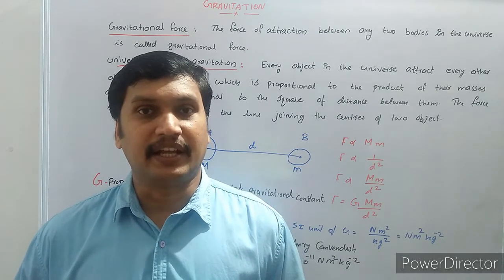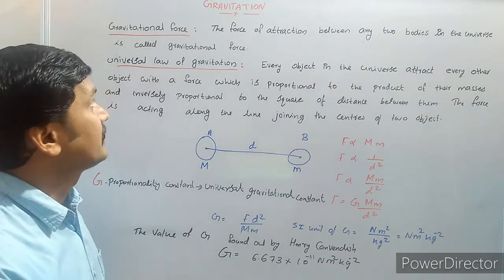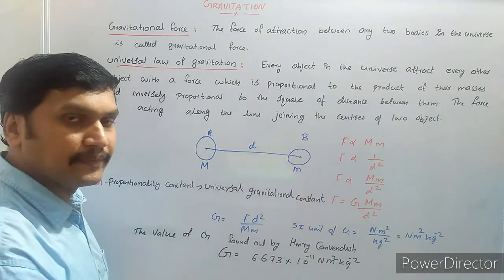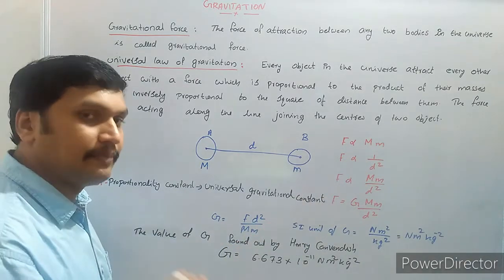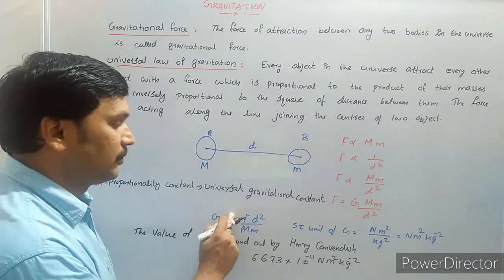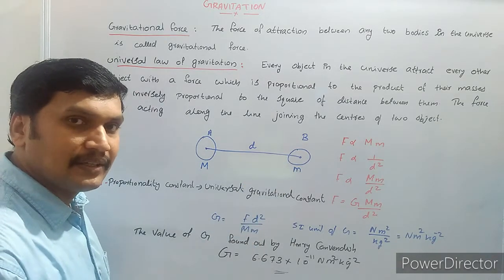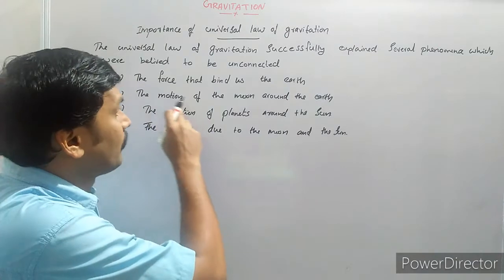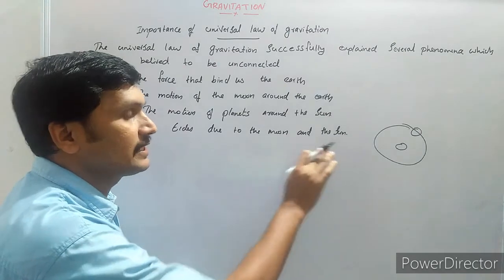Class IX Physics Gravitation part 1 Universal law of gravitation